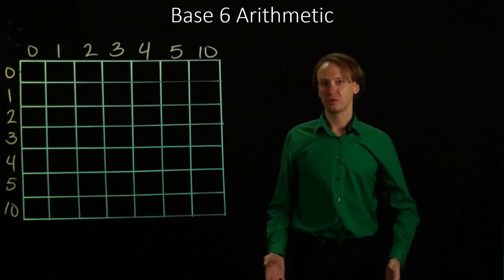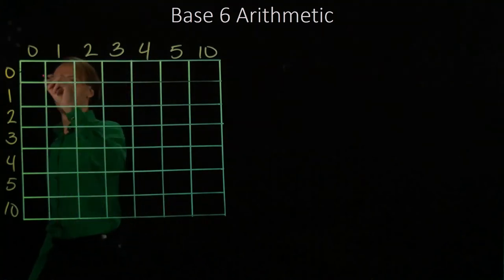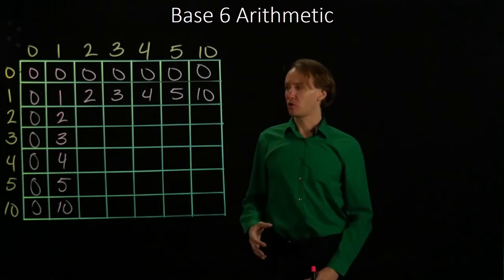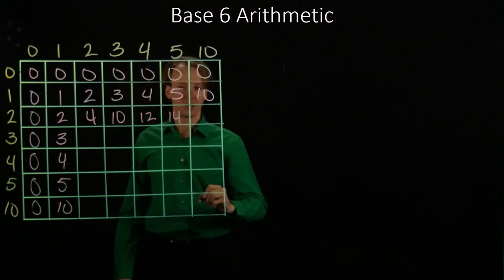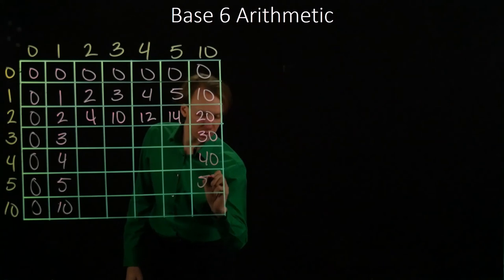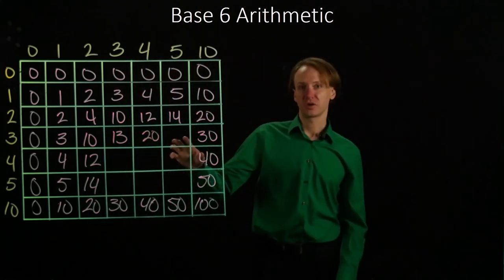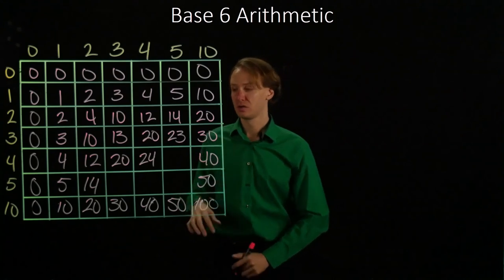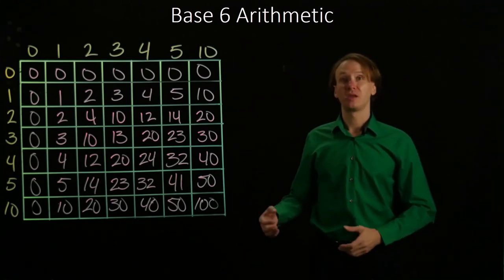25-a. Building a Times Table for Base 6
Construction of a times table for base 6 to use in later examples.